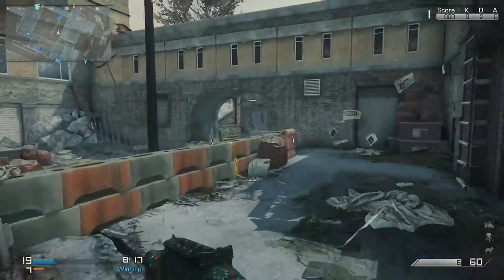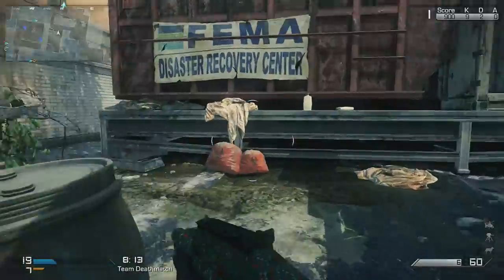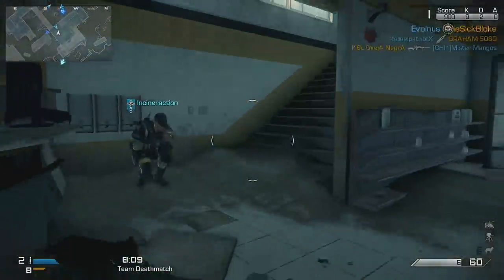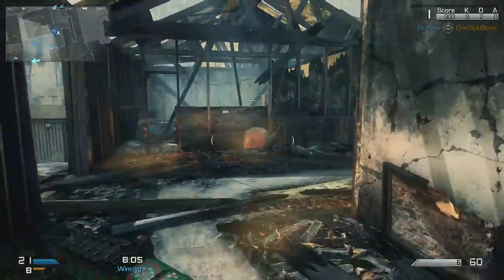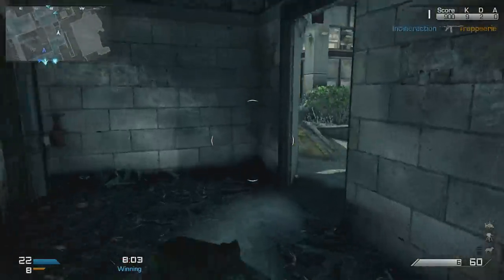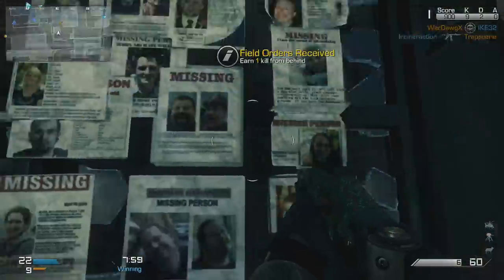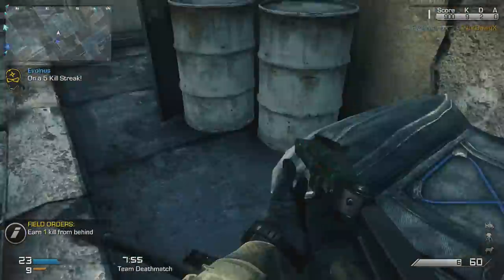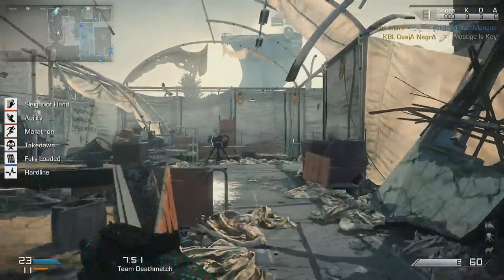Ghosts: The Wolf & Holiday Camouflage!!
The holidays are on the way! Why not take a look at the camouflage we got today? One is free and one has a fee. But these are options you must conceive. Will you take the camo for a spin or will you have your wolf exit the den. Options are up to you but it all comes down to one truth. The DLC is fun and right, who will you slay on this Christmas night?